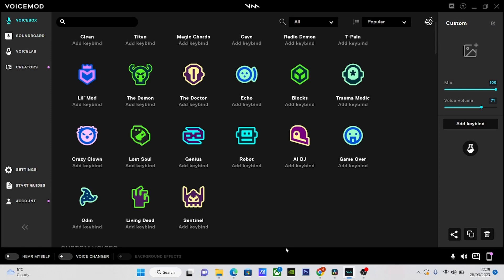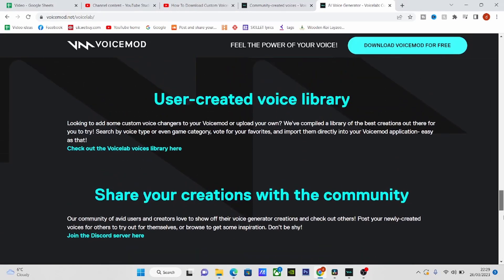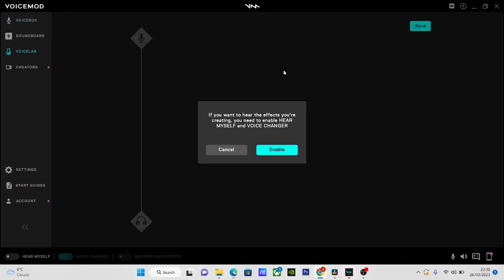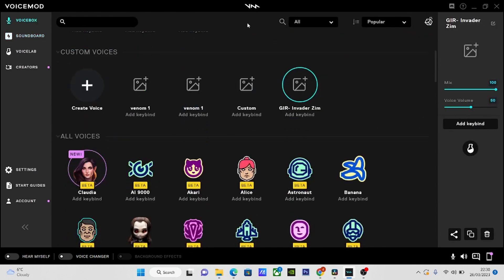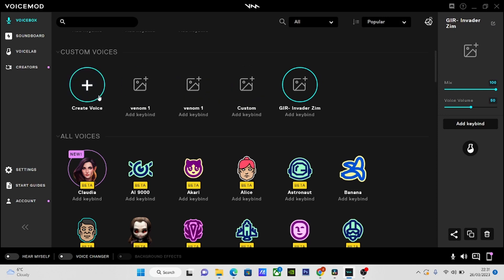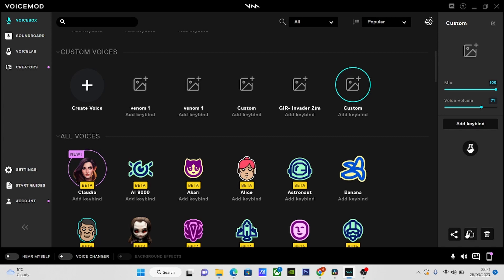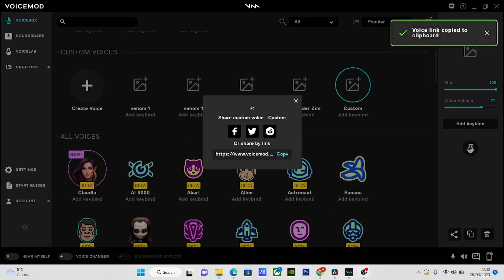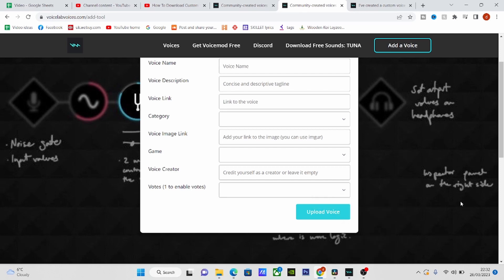🎤 Voicemod Tutorial: Upload & Download Voices! 🎧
If you're looking to upload and download custom voices on Voicemod, then this guide is for you! In this guide, we'll show you how to use Voicemod to upload and download custom voices.

Voicemod is a great tool for creating and downloading custom voices. In this guide, we'll show you how to use Voicemod to upload and download custom voices. We'll also cover some tips on using Voicemod to improve your voice acting skills. Whether you're looking to create new voices for your videos or just improve your voice acting abilities, this guide is for you!

Join The Family Today-
 @Tranter Show

New Videos Are Every Tuesdays, Thursdays And Saturdays at 5PM UK/12PM EST Times.

Good News, You Can Follow Me On Other Social Media Like Facebook And Many More.